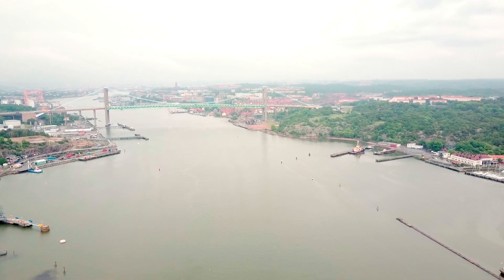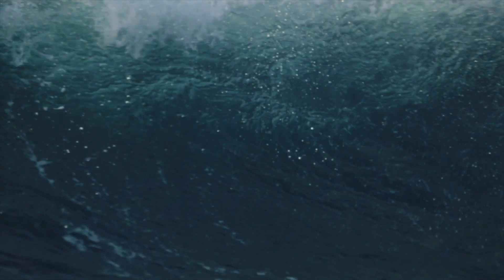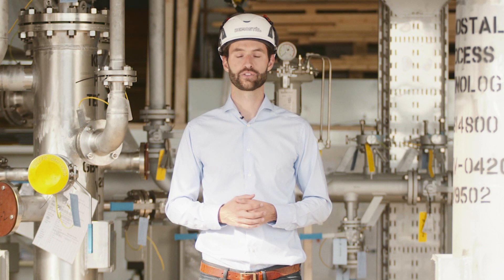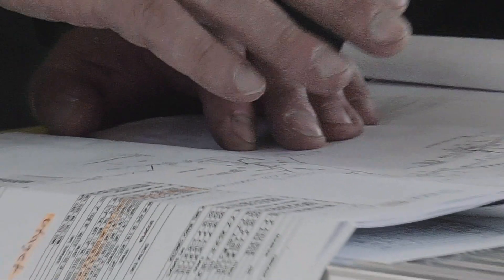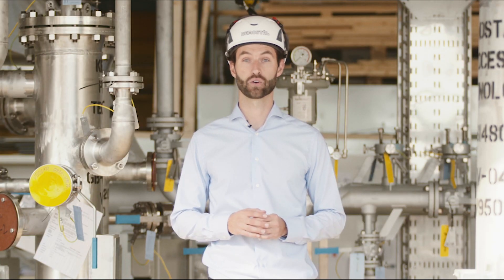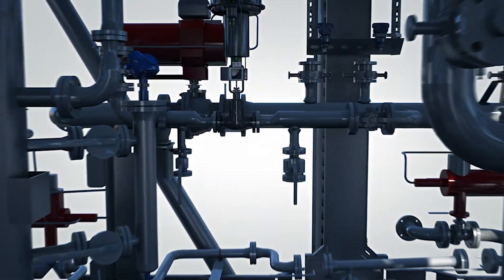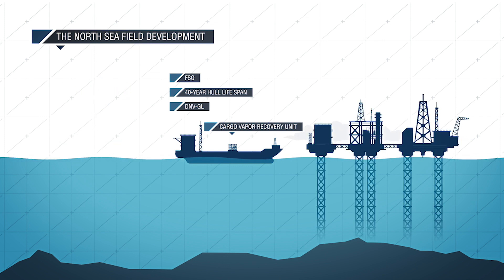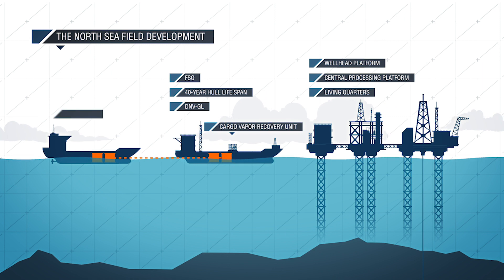KEMOPAC™ Cargo Vapour Recovery Unit for a North Sea FSO Project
Kemostål Process Technology was awarded an EPCC contract from a leading floating solutions provider for the  offshore oil and gas industry - to provide a KEMOPAC™ Cargo Vapor Recovery Unit and associated services for a North Sea FSO project.

The supplied unit is a complex compressor module in two levels with its own gas scrubbing and cooling system. It is supplied with its own auxiliary systems for lube and seal oil and a sophisticated PLC control system. In operation the supplied system will recover vapours from the FSO cargo tanks. The supplied unit becomes an integral part of the FSO, which will be permanently moored in the British North Sea for a foreseeable future.

The field development is a new gas field operated by one of the major energy players, which produces and markets fuels, natural gas and low-carbon electricity. Once the field is fully developed it is expected to meet more than 5% of British natural gas demand.

The project was successfully commissioned by Kemostal commissioning team during 2019 and is now in production.

When Demands Are Beyond Standard™